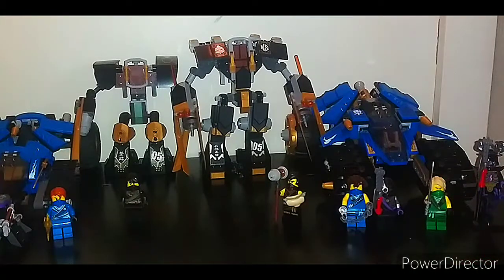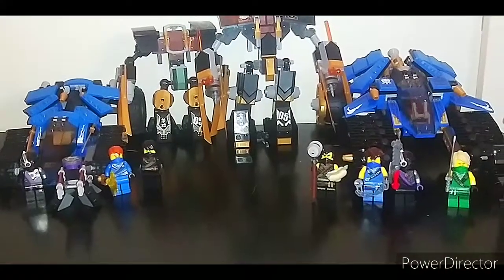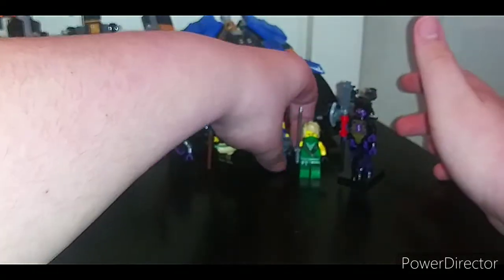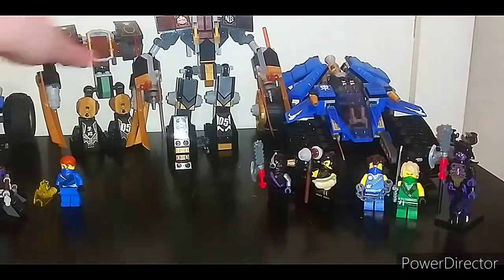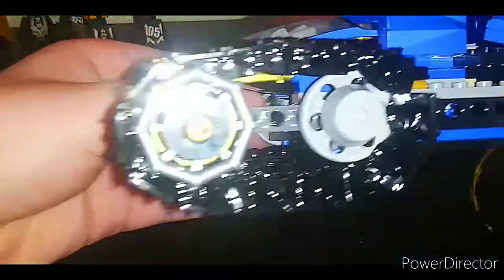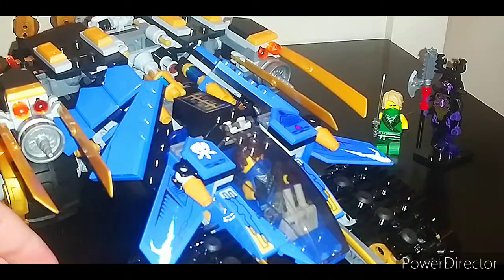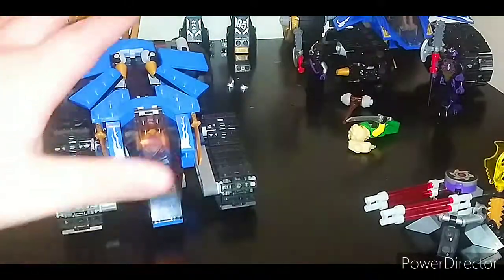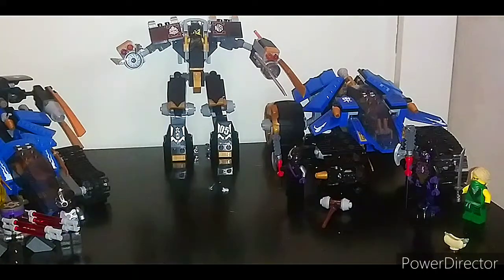Thunder Raider Comparison: 70723 vs. 71699 (Ninjago: Legacy Comparison)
In this video, I compare the 2 versions of the Thunder Raider from 2014 and 2019. There's a very obvious winner here, let me know which one you prefer.